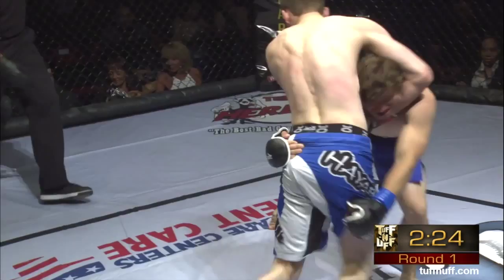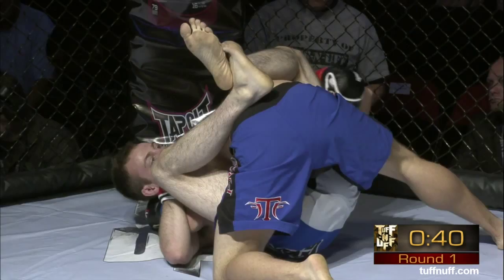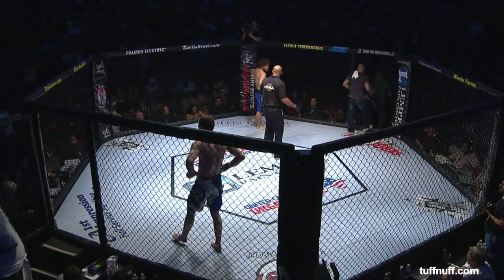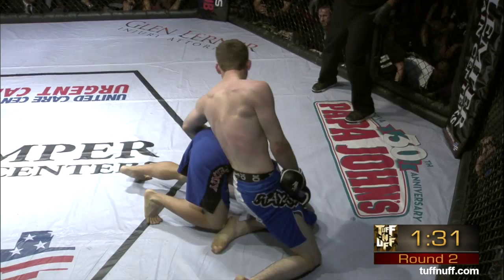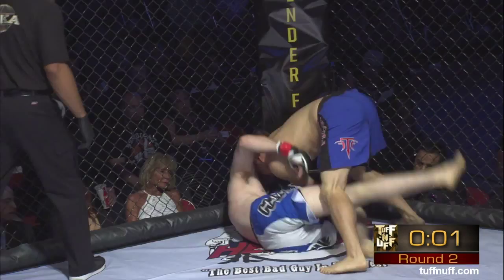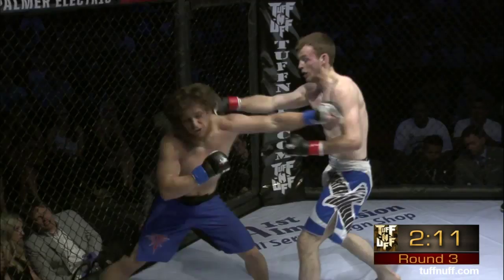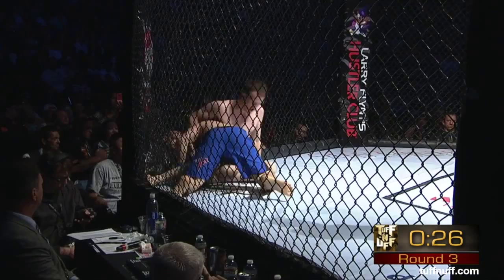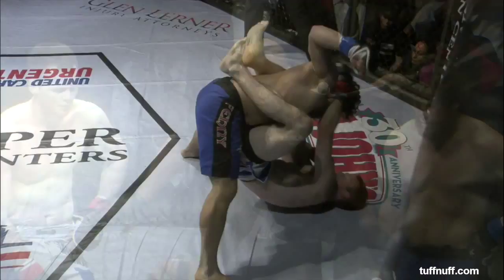Johnny Alvarado vs Chance Cretsinger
June 7, 2014 at the 20th Anniversary of Tuff-N-Uff at the Thomas and Mack Center in Las Vegas.

Tuff-N-Uff TV is proud to bring you our fight footage and related MMA news and interviews.